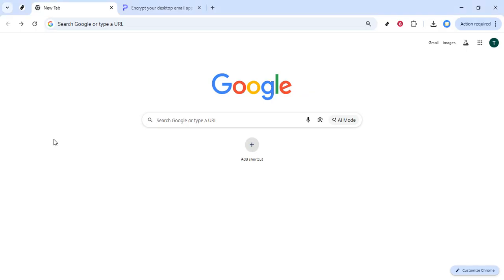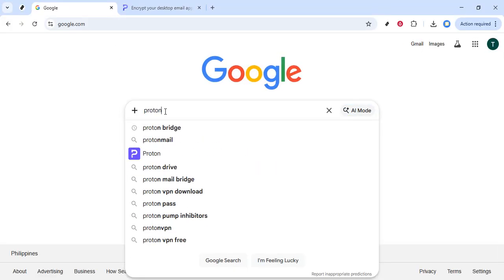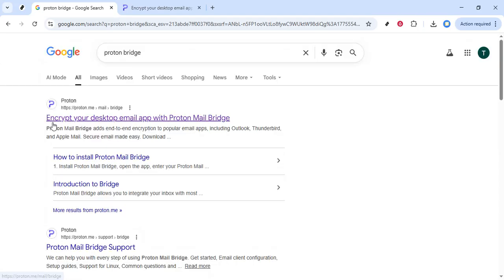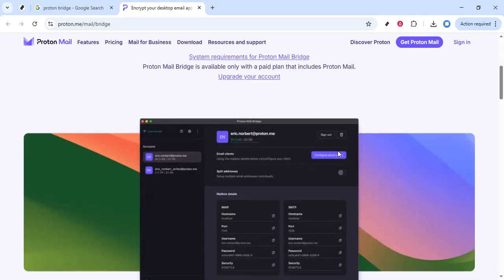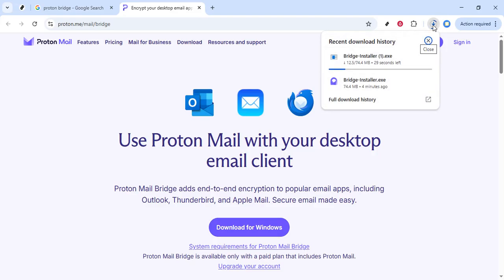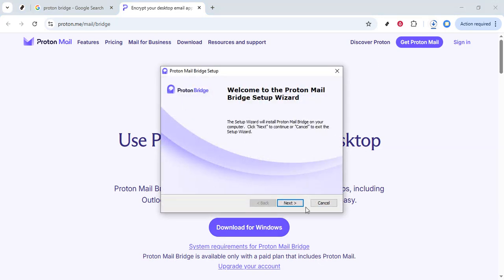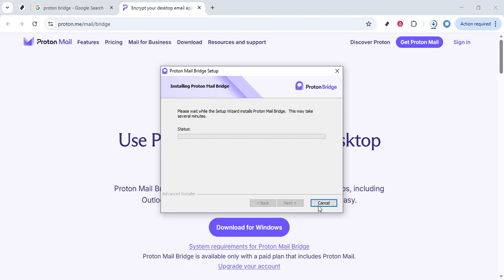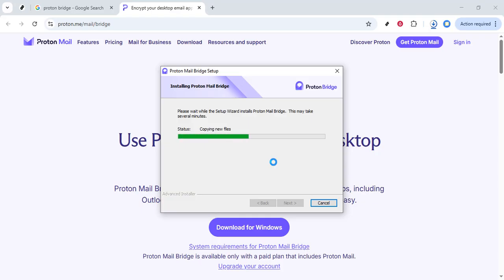How to Set Up Protonmail Bridge (Complete Setup)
In this comprehensive tutorial, we delve into how to set up Protonmail Bridge, allowing you to seamlessly integrate your ProtonMail account with various email clients. This video covers everything from installation to configuration, ensuring you can enjoy encrypted communications without sacrificing convenience.

By the end of this video, you'll have a clear understanding of the entire setup process and be empowered to utilize ProtonMail Bridge effectively. Watch till the end to unlock the full potential of secure email management.